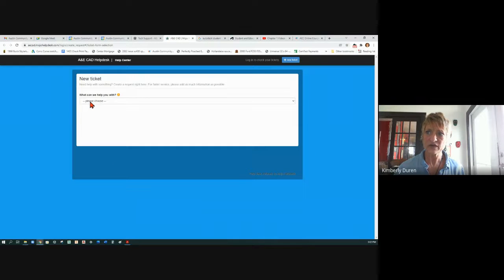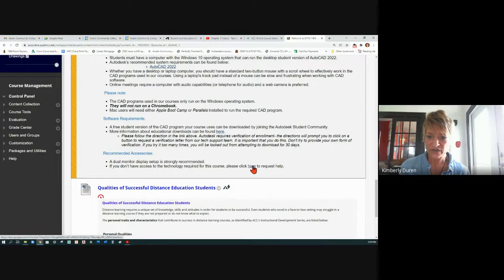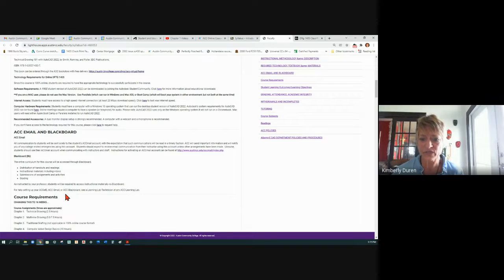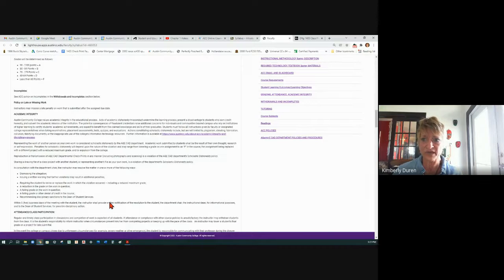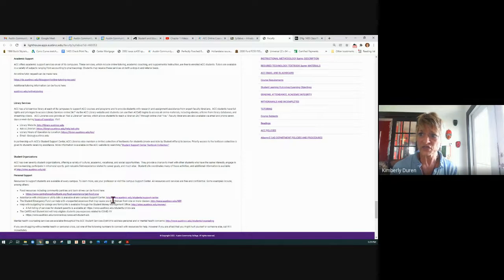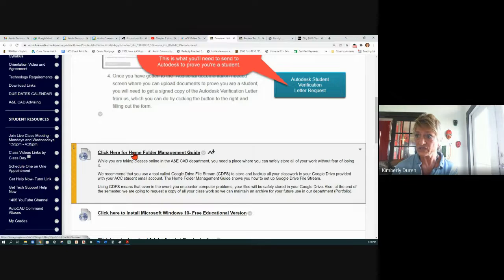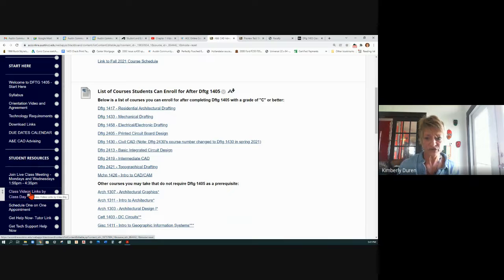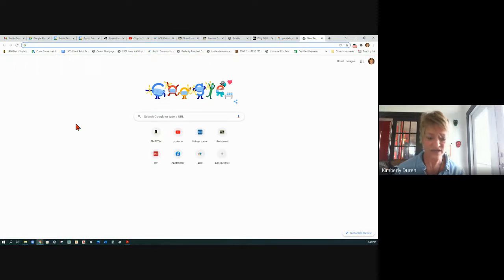DFTG 1405 1-19 ORIENTATION VIDEO 3